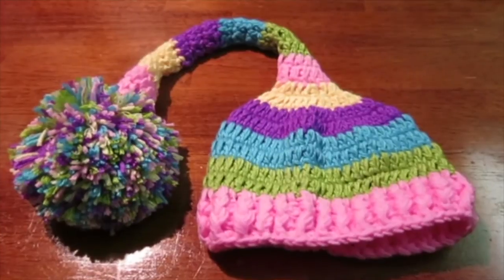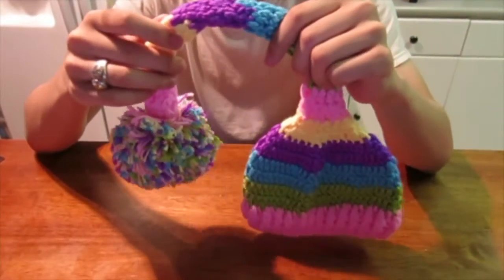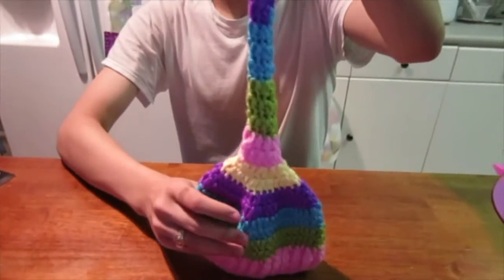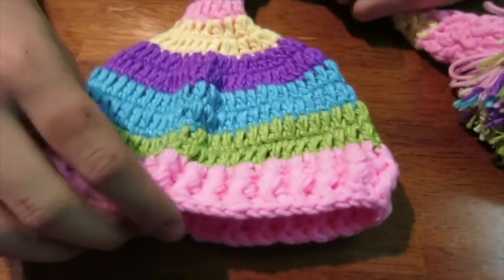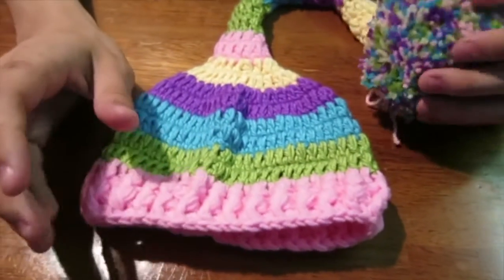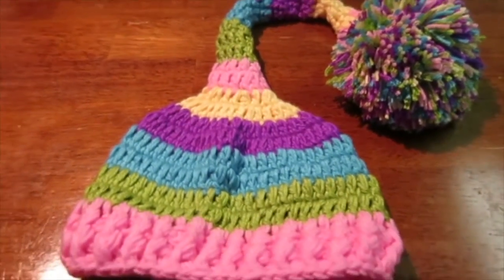JISEN Newborn Baby Photography Long Tail Baby Cap with Colorful Ball Props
JISEN Newborn Baby Photography Long Tail Baby Cap with Colorful Ball Props Handmade Crochet Knitted Unisex Baby Cap Outfit Photo Props

This is a cute colorful cap to take pictures of little ones with.  The cap looks exactly like the photo with the bright vibrant colors.  It is about 19" long where the rope is is about 13".  The width of the hat is about 7" wide.  It does stretch a little bit.  The one I received may be a little irregular as one side of the cap the colors do not align so I am calling it the back of the cap.  The pompom at the end is about three inches wide.  The fabric is very soft.  My nephew here is almost two months old.  The cap was a little big on him but you have to remember all heads are not the same size.  I am sure there are a handful where a newborn may fit but for the most part, this is more for 3 months old.  But it all depends on how you take the photo to make it work.

**I received the long tail baby cap at a discount price in return for my honest and unbiased review**